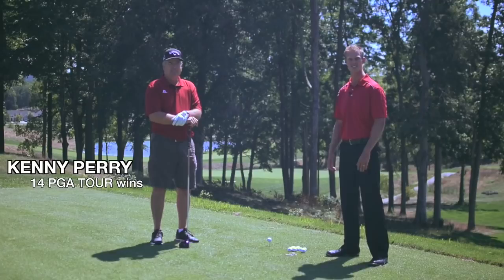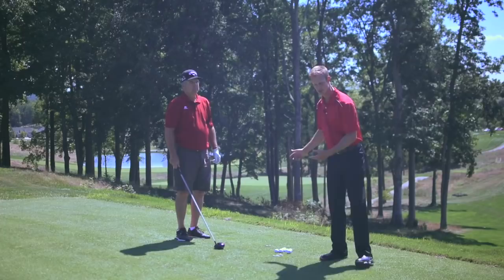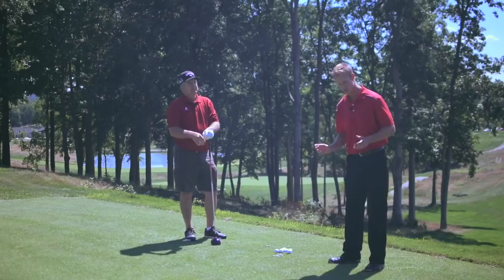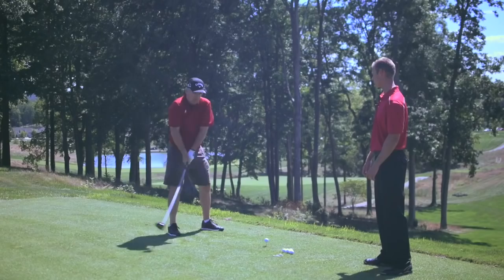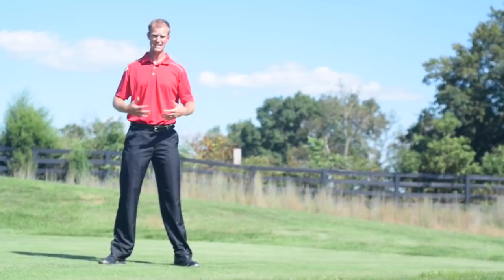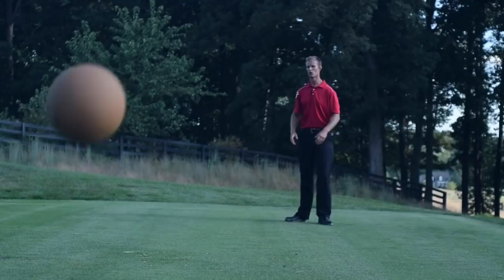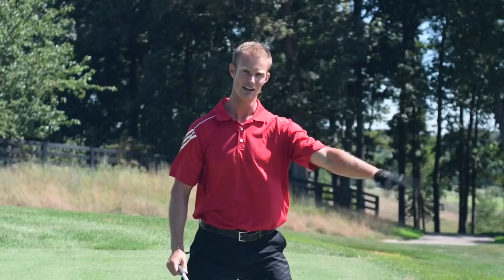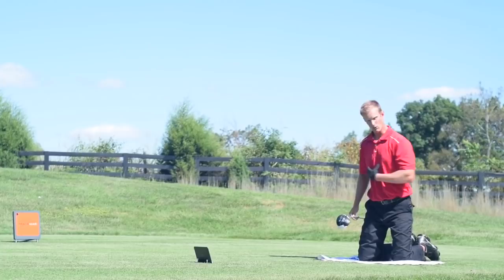Kenny Perry demonstrates golf swing exercises for faster club speed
This video is from early 2015. KP was nice enough to help out with the swing exercises. Be sure to try all the swing movements that Kenny and I used to help keep his golf performance functioning at a high level over the years as I trained him. Then watch the advanced exercises and swing movements I developed to help player really accelerate their club head speed in their golf swing. Some of the movements are more demanding so make sure you are warmed up and in good enough shape to do them to avoid injury. Get ready for a great workout.